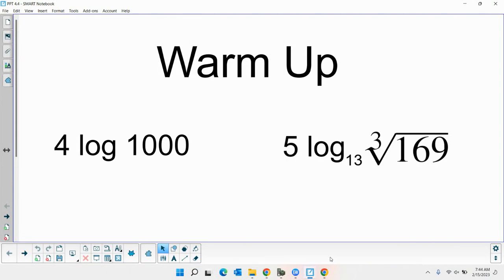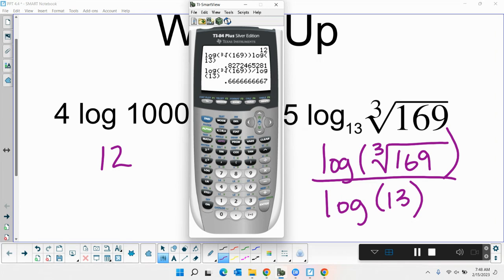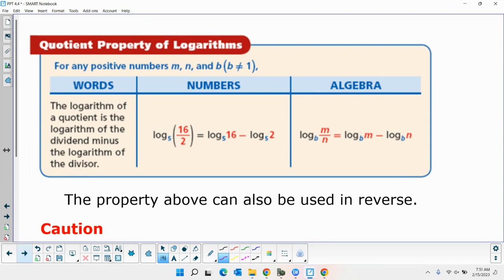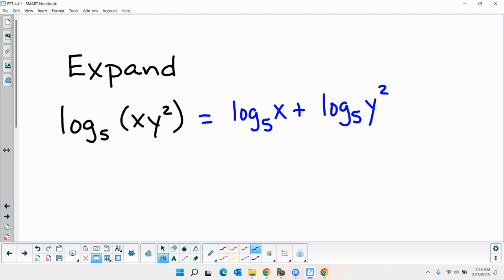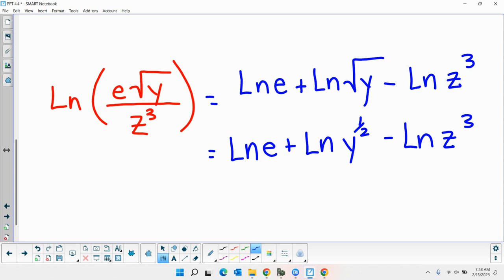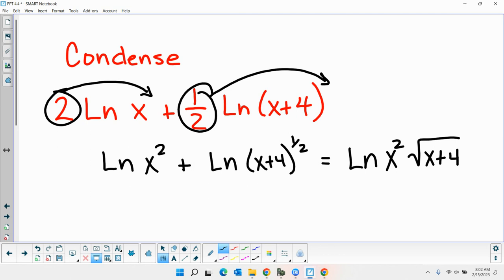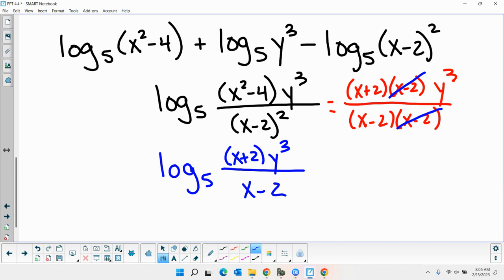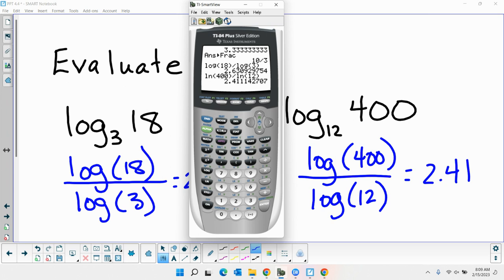CP Math, 4.4 Day 1 Notes, 2/15/23